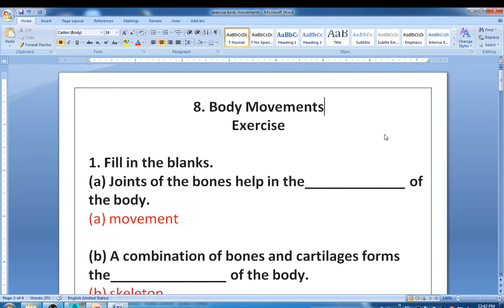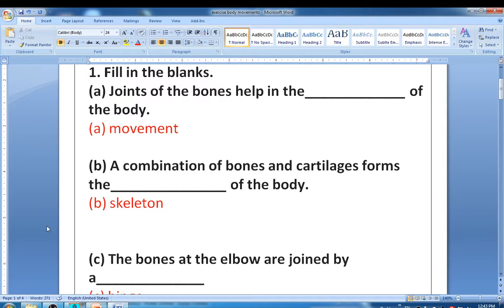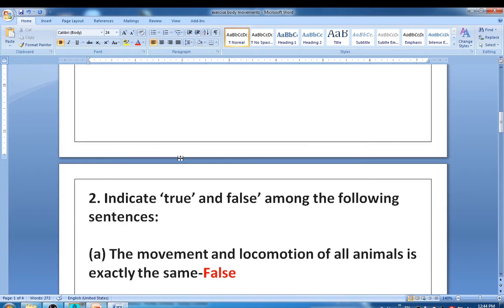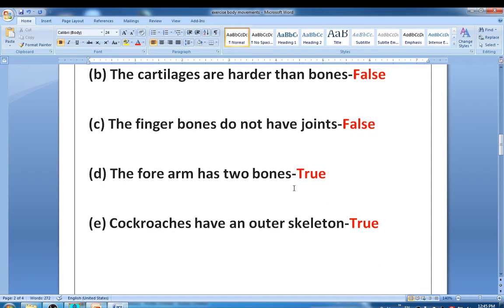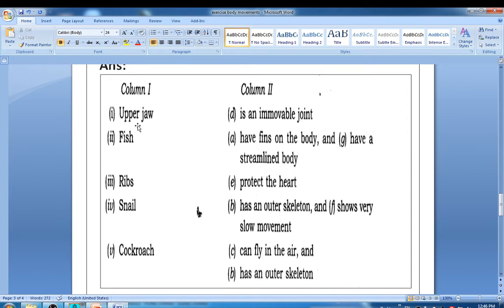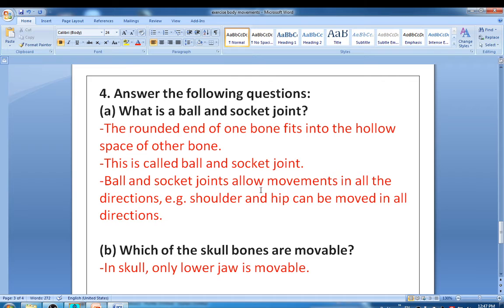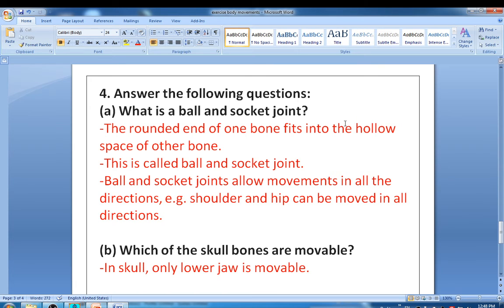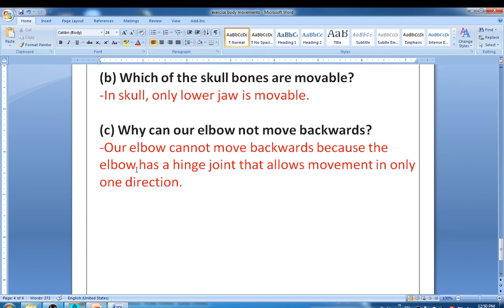CLASS 6 CHAPTER 8 BODY MOVEMENTS EXERCISE